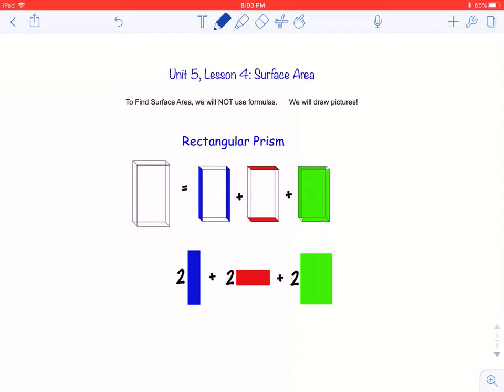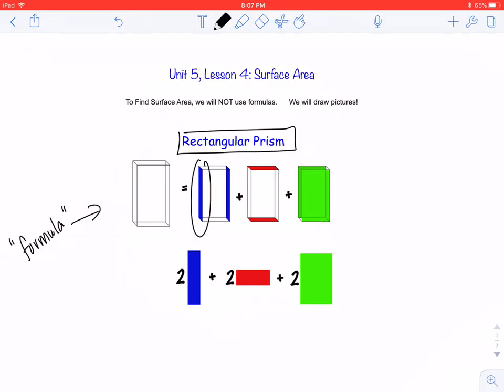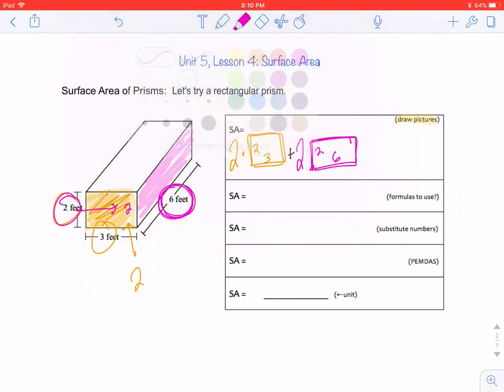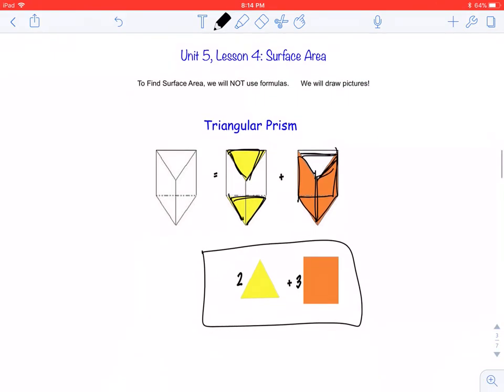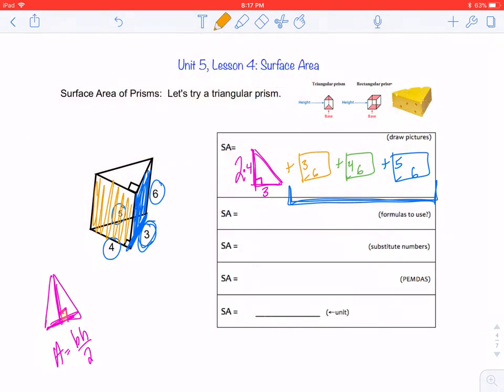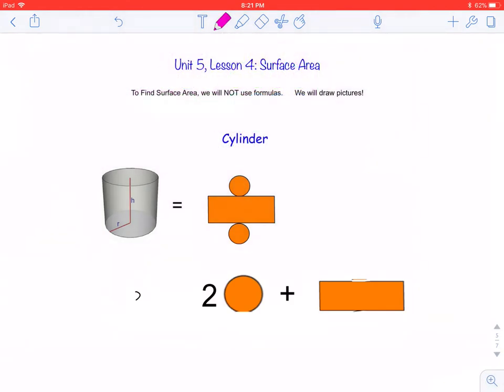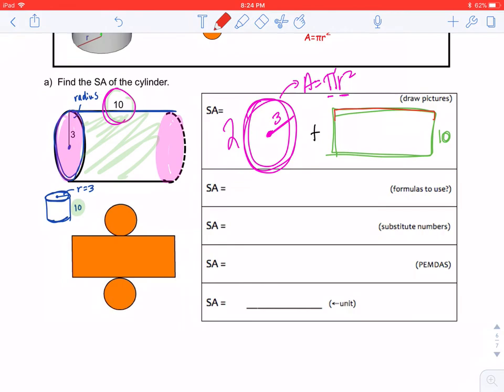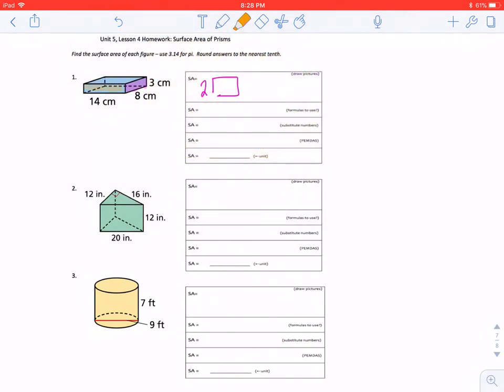G8: Finding the Surface Area of Prisms and Cylinders